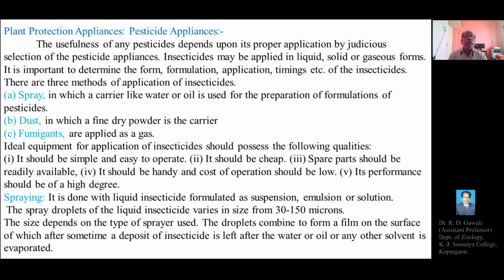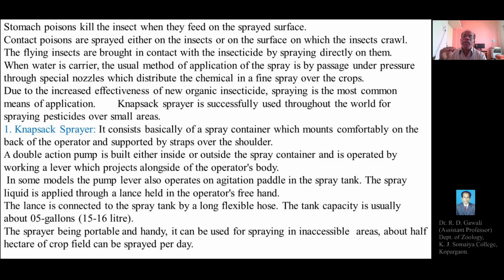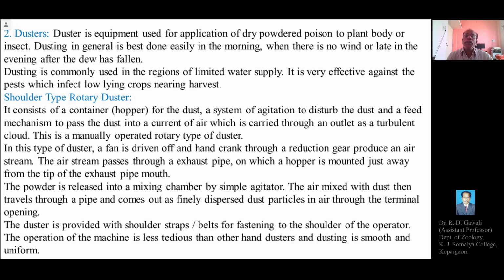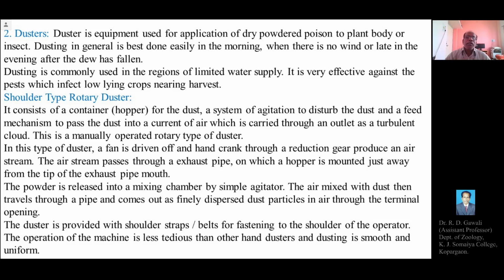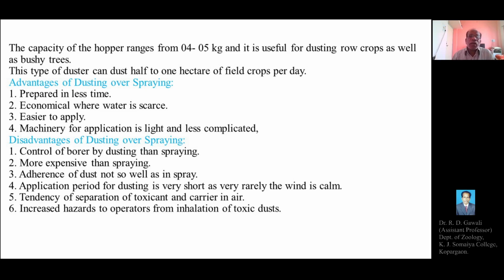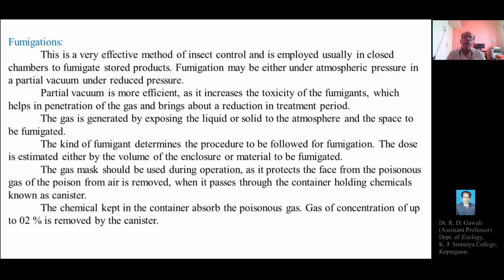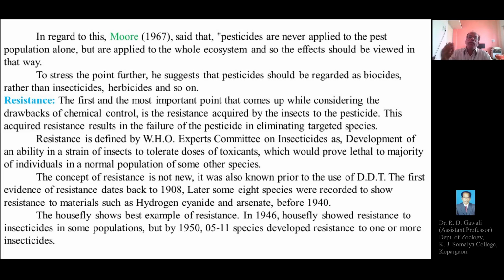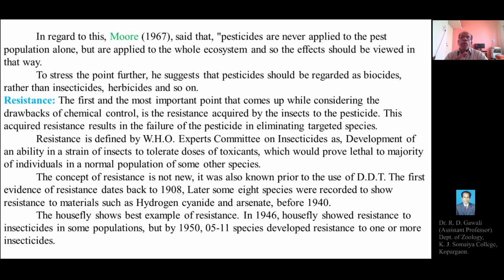S. Y. B. Sc Lecture: 34 - Plant Protection Appliances (K. J. S. College - Science)